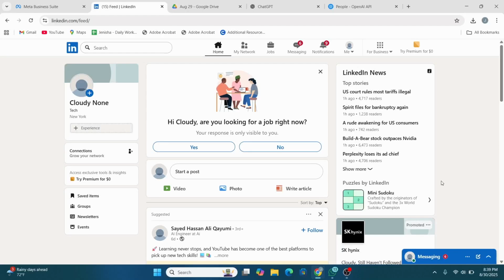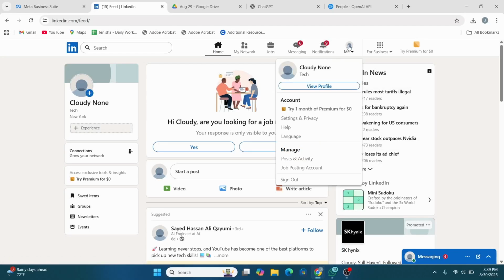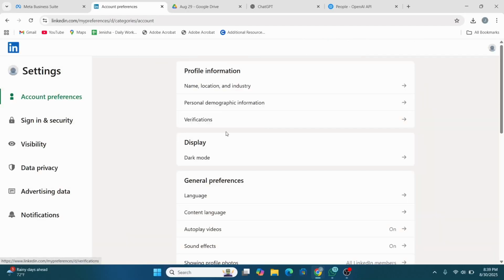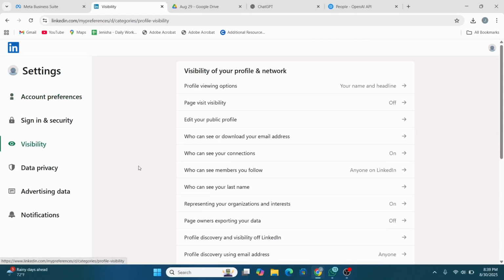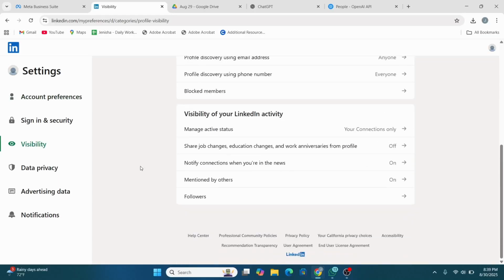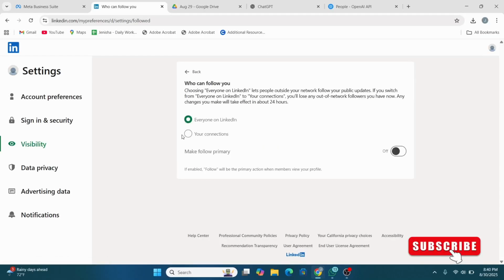How to Add Follow Button to Your Linkedin Profile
How to Add Follow Button to Your Linkedin Profile (2025)! Want to make it easier for people to follow you on LinkedIn? This video will guide you through the steps on how to add the follow button to your LinkedIn profile quickly and easily. Whether you're asking, "How do I add a follow button on LinkedIn?" or need help with the profile settings, this tutorial has you covered. Learn the steps to enable the follow option and grow your professional network. Watch now to see how you can add the follow button to your LinkedIn profile today!

Timestamps:

00:00 How to Add Follow Button to Your Linkedin Profile
00:10 How Do I Add a Follow Button on LinkedIn?